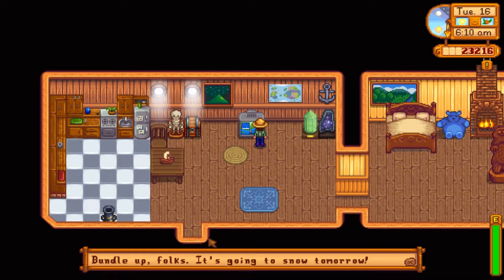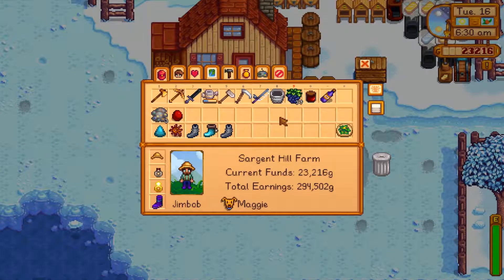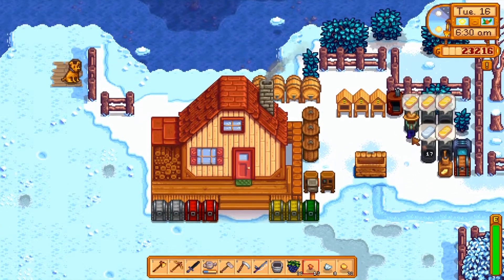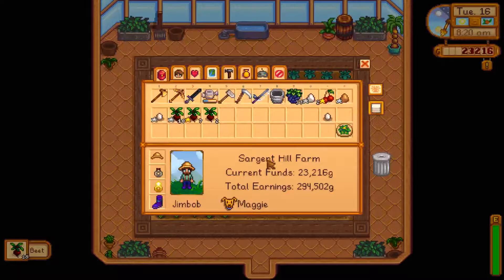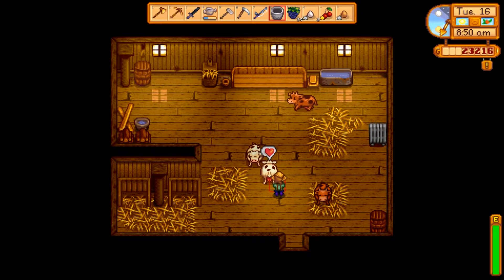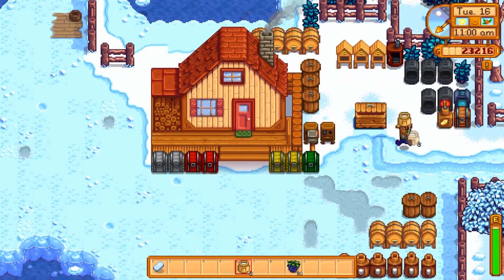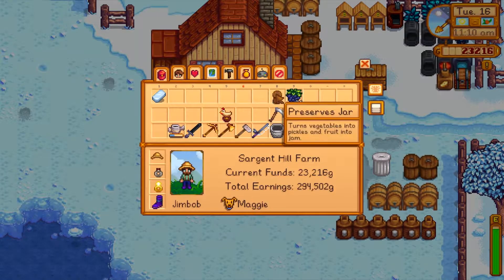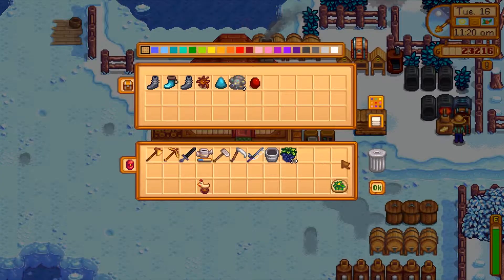🌟🍎🍍 Stardew Valley Lets Play Part 50 – The Tale of Jimbob the Farmer – Stardew Valley Gameplay PC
Stardew Valley Let’s Play! Let’s Play Stardew Valley, one of the best Indie video games to come out in a long time! Join me in playing this great farming game as we follow the tale of Jimbob the Farmer, save Pelican Town, and marvel at the depth of this game as we do a full Stardew Valley Walkthrough! I’ll be completing my Stardew Valley Review as we go through the series (Stardew Valley PC version), and I may install a few Stardew Valley mods along the way. Here’s to a great start to my Stardew Valley Gameplay!